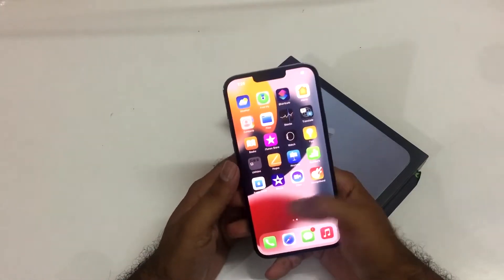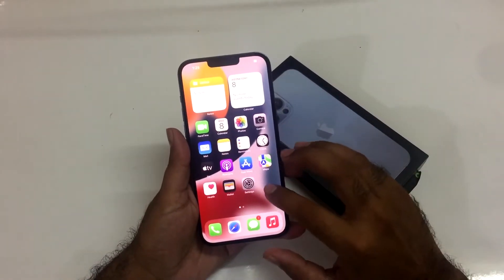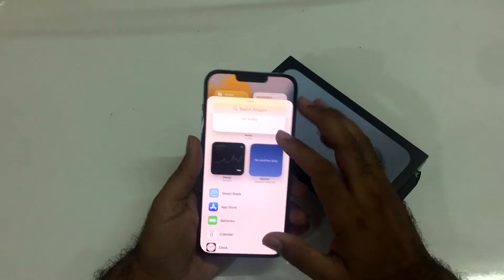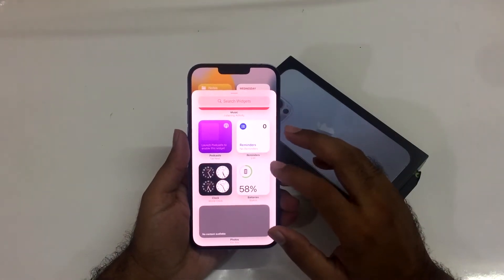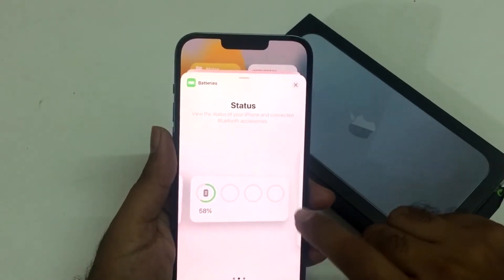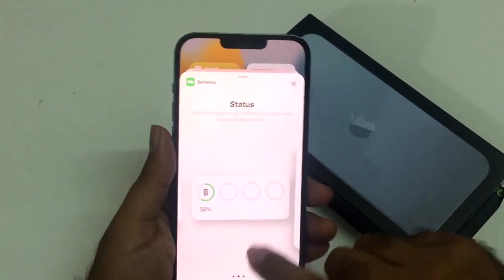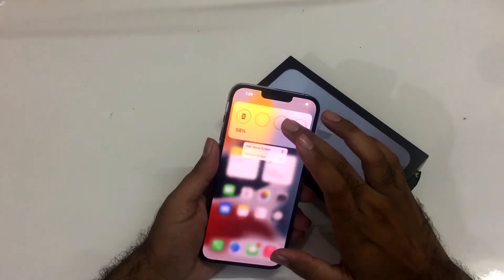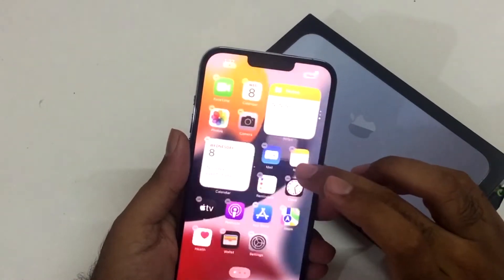iPhone 13 Pro Max - How To Add/Remove Widget IOS15!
In this video we have shown you how you can add and remove widget on the home screen from iPhone 13 pro Max.